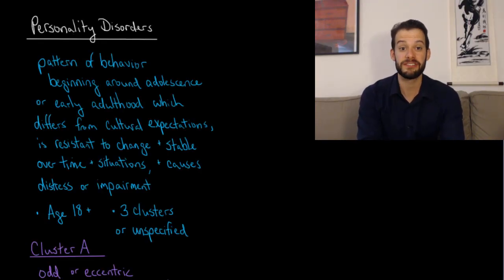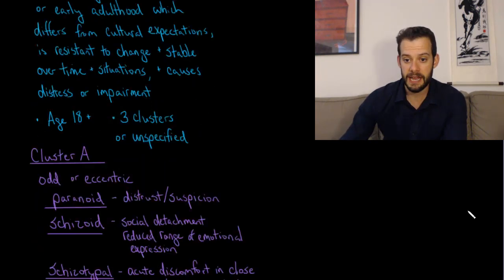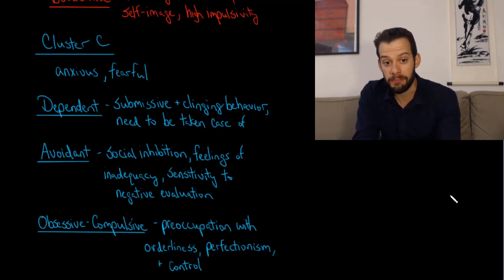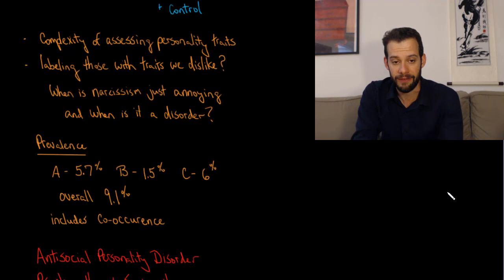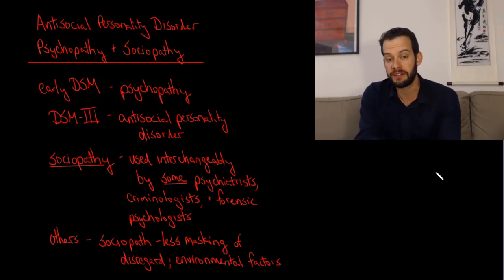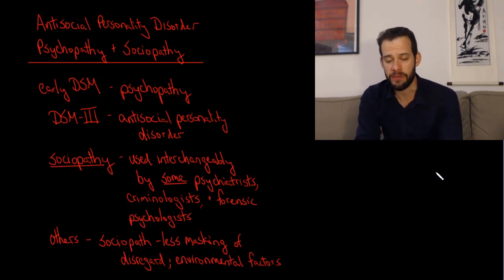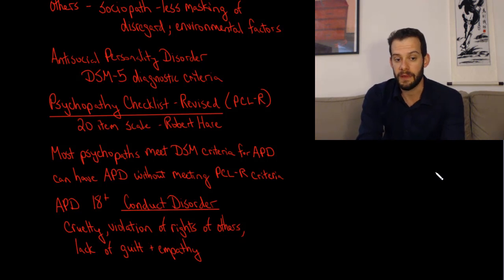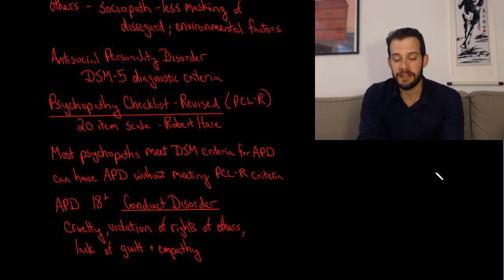Personality Disorders, Psychopathy, & Sociopathy (Intro Psych Tutorial #238)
In this video I describe the symptoms and prevalence of several disorders in the DSM-5 category of Personality Disorders. I also briefly discuss differences between antisocial personality disorder, psychopathy, and sociopathy and the Psychopathy Checklist created by Robert Hare.

The Psychopath Test: A Journey Through the Madness Industry - Jon Ronson

Without Conscience: The Disturbing World of the Psychopaths Among Us - Robert Hare

Please note that the symptoms described in this video are not comprehensive and there are other symptoms involved in diagnosis for each of these disorders.